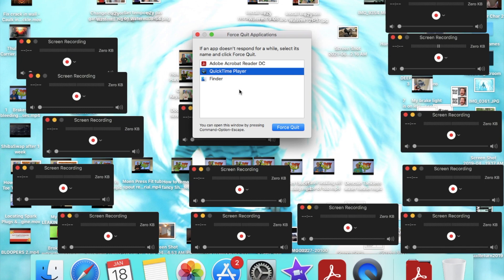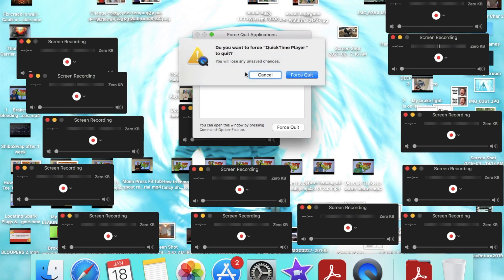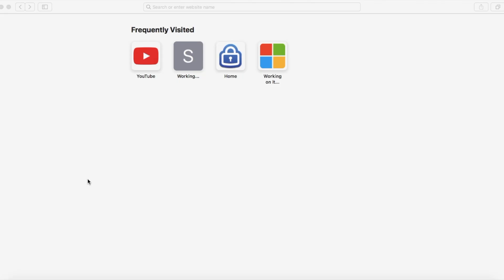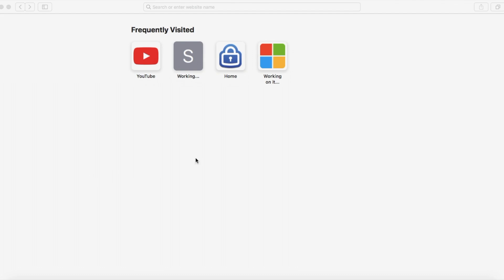Quicktime player froze not closing - DIY fix